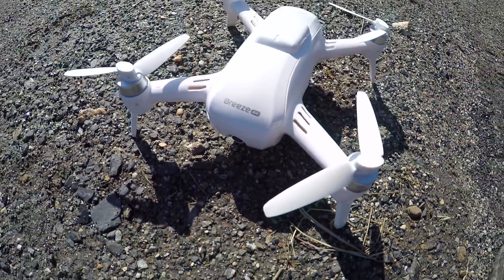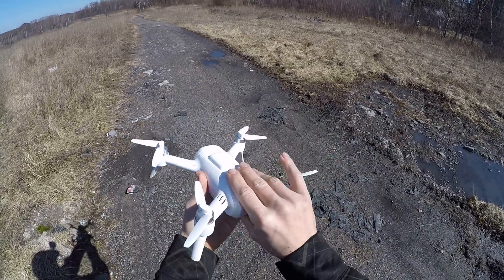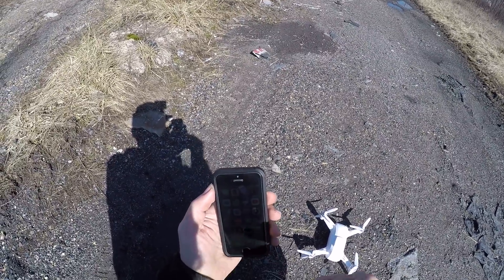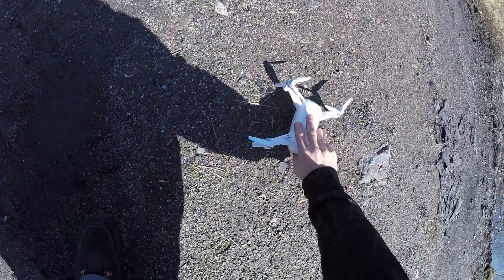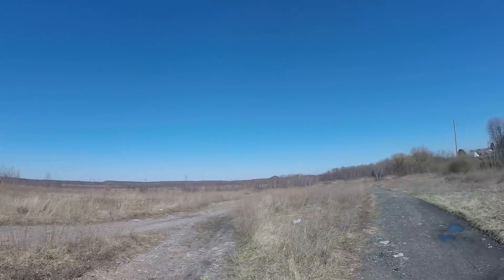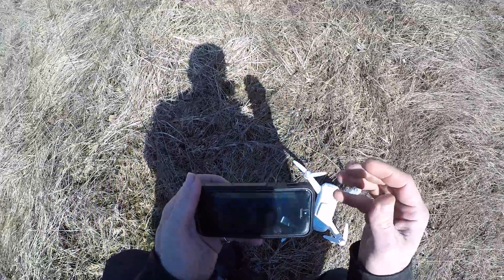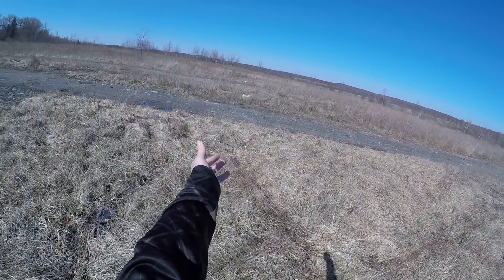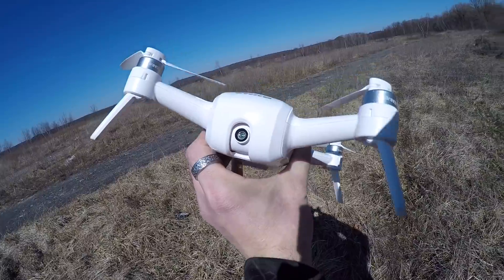Yuneec Breze How to Calibrate Properly THEN TEST RUN ON CONFUSED DRONE